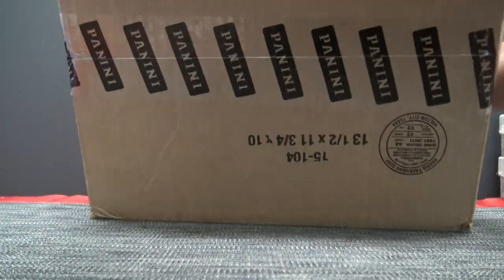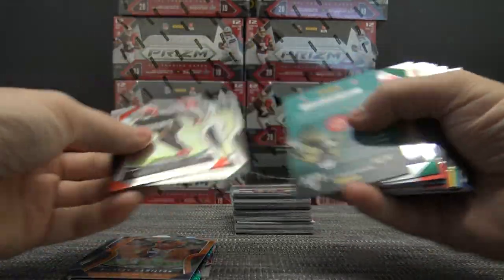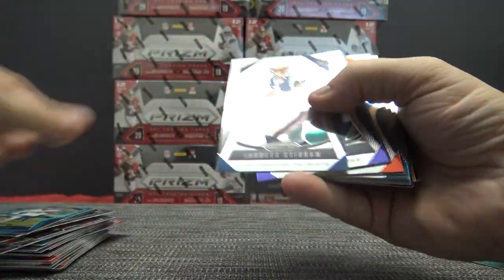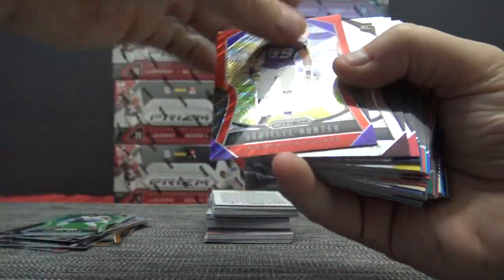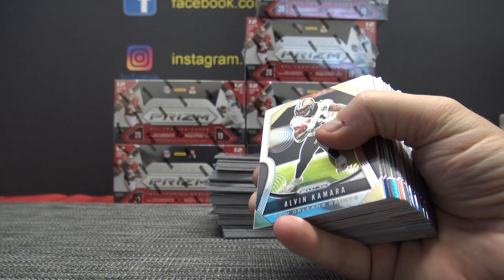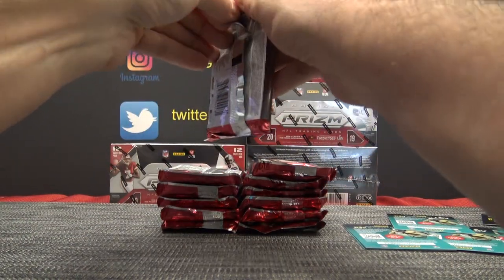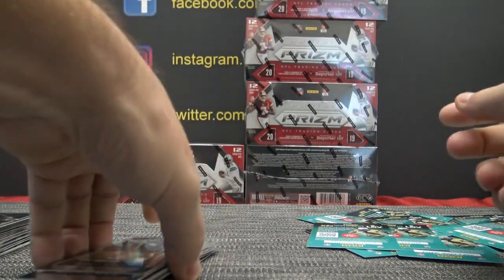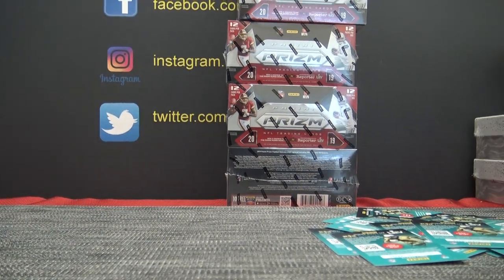2019 Panini Prizm NFL Football 12 Box Case 'Pick Your Team' GB # 1 Part 1/2